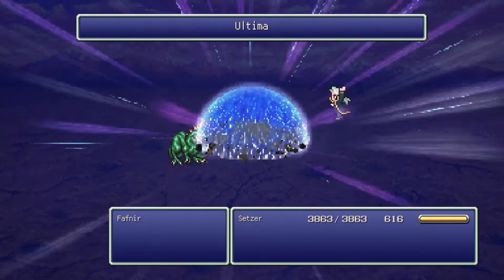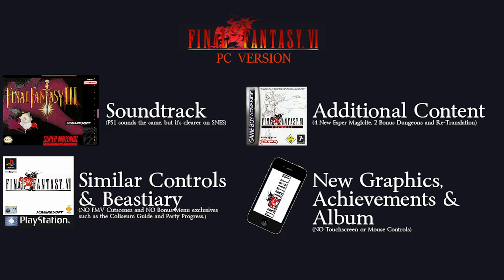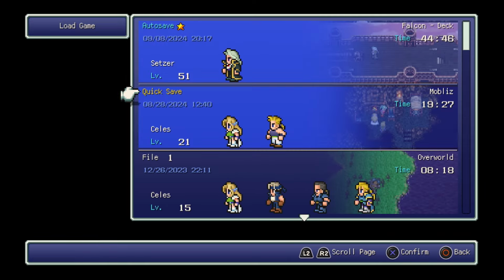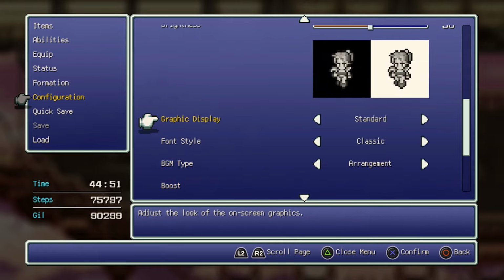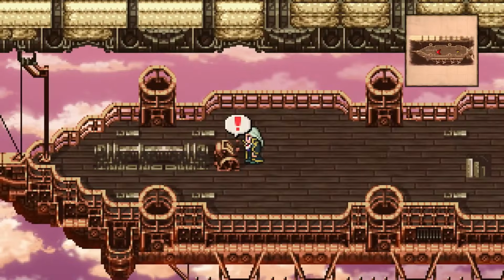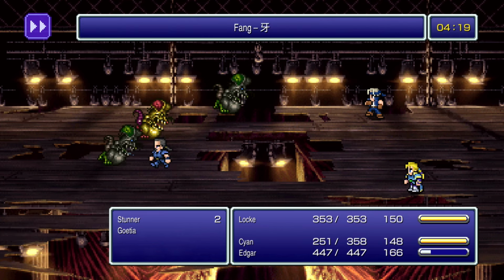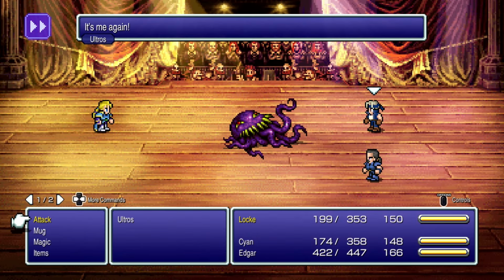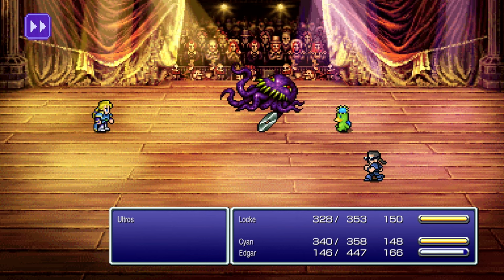Let's Play - Final Fantasy 6 Bonus Episode PIXEL REMASTER CHANGES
Another 6 years have passed, and I'm late for this Remaster; and things are GONE? Updated graphics once again, but the GBA content is omitted, in favour of the Opera House getting the BIGGEST change, alongside changed achievements differing from the iOS/PC Remake. Check the link below to see the achievement differences in mostly story order!

TROPHIES/ACHIEVEMENTS: 30/37
PSN Rank) Bronze: 18|Silver: 11|Gold: 1|Platinum: 0
XBL Gamerscore) 10G: 2|15G: 16|30G: 11|80G: 1

B)15G) Mystifying Woman (Part 1)
B)15G) Prevailing Hope (Part 7)
B)15G) Defend the Esper (Part 18)
B)15G) Imparted Power (Part 22)
B)15G) Taking Off (Part 24)
B)15G) Steps towards Peace (Part 34)
B)15G) End of the World (Part 44)
B)15G) Looking for Friends - Part 1 (Part 45)
B)15G) Looking for Friends - Part 2 (Part 53)
B)15G) Looking for Friends - Part 3 (Part 59)
S)30G) Master Samurai (Part 64)
S)30G) Master Mechanist (Part 66)
S)30G) Master Monk (Part 63)
S)30G) Master of the Wild (Part 56)
S)30G) Seasoned Hero (Part 77)
G)80G) Adventurous Wayfarer (Part 67)
B)15G) Magicite Collector (Part 40)
S)30G) Magicite Completionist (Part 68)
S)30G) Breath of New Life (Part 70)
B)15G) Rookie Treasure Hunter (Part 6?)
S)30G) Veteran Treasure Hunter (Part 42)
B)10G) Apprentice Warrior (Part 6?)
B)15G) Experienced Warrior (Part 52?)
S)30G) Legendary Warrior (Part 63)
B)10G) Thrifty Spender (Part 6?)
B)15G) Smart Saver (Part 32?)
S)30G) Moneybags (Part 61?)
B)15G) Bidding Battle (Part 40)
B)15G) Field Research - Basic (Part 22?)
S)30G) Field Research - Advanced (Part 58?)